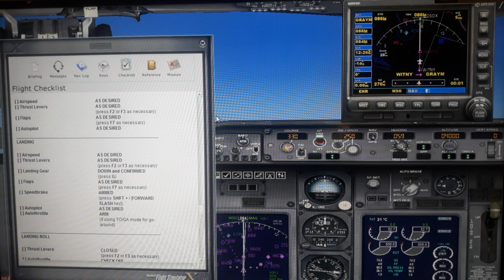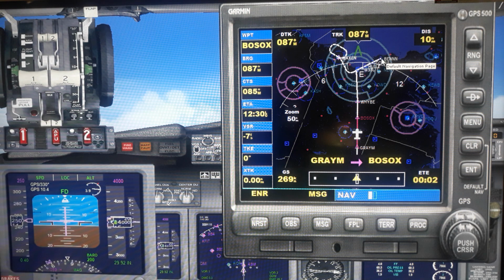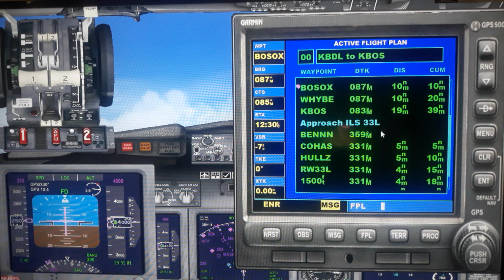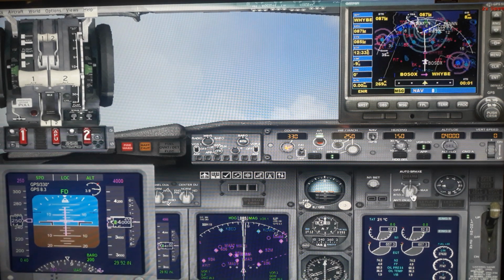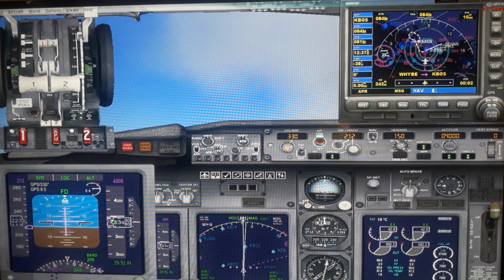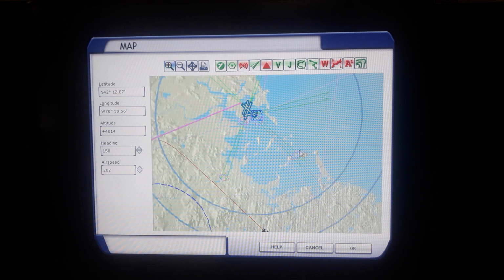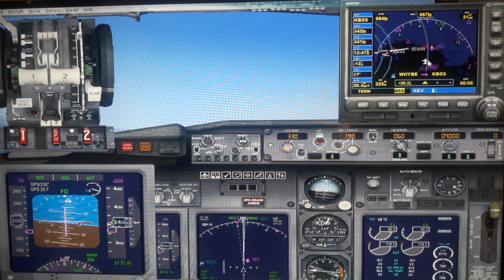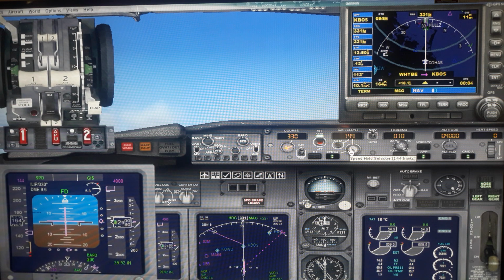2 Bradley KBDK to Boston Logan KBOS Video 2